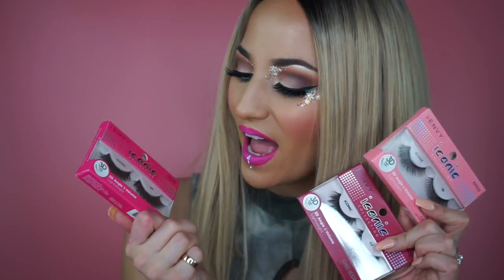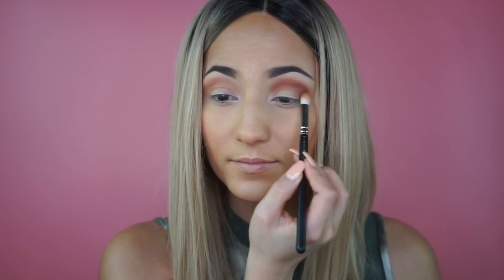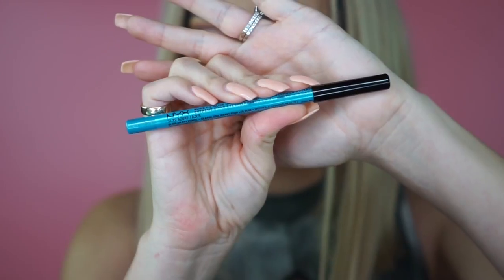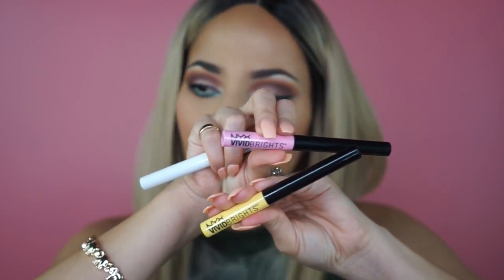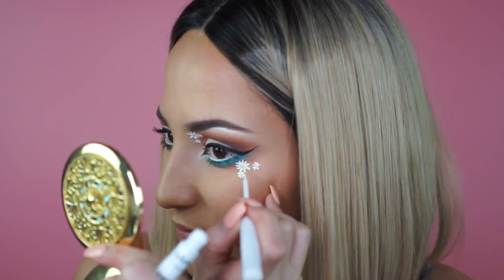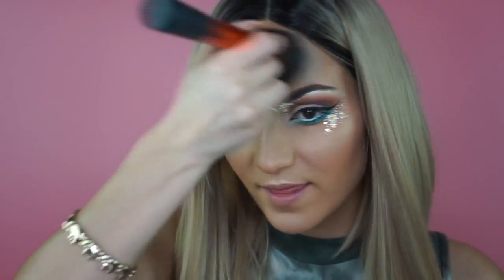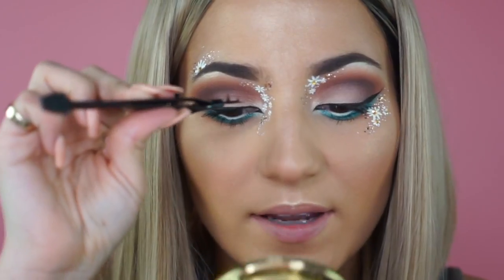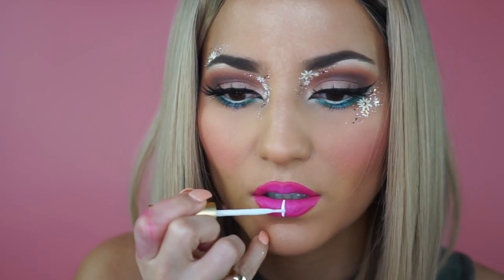Spring Festival Make-Up Tutorial | Jessica A.M. Kalil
Hello my dear JessieSquad! I've partnered with i-Envy by Kiss to created this spring Festival inspired make-up look! I used their Iconic Lashes in the style Chic Icon 04! I had so much fun creating it! I hope you love it! Don't forget to head over to my IG to enter the giveaway!

LET’S CONNECT!

HIGHLIGHTED PRODUCTS USED
💋  i-envy by Kiss Iconic Lashes in Chic Icon 04
💋 i-envy Super Strong Hold Eyelash glue
💋  Anastasia Beverly Hills Soft Glam Palette
💋  NYX Cosmetics Lip Liner in Sweet Pink
💋  NYX Liquid Suede in Pink Lust & Respect the Pink
💋  NYX Slide on glide on eye pencil in Azure
💋  Charlote Tilbury Film Star Bronze & Glow
💋  NYX Liquid White Eyeliner
💋  Wet n Wild Blush in ColorIcon Pearlescent Pink
💋   NYX Vivid Liner in Vivid Halo

ABOUT JESSICA A.M. KALIL
Jessica A.M. Kalil’s official YouTube channel.  Winner of the 2017 NYX Face Awards Beauty Vlogger of the Year, this multi-threat artist incorporates storytelling into her tutorials that range from beauty & fashion, to fx looks jam packed with theatrical flair.  With a background as a theatrical performer & dancer, including a couple of seasons with the Dallas Cowboys Cheerleaders, Jessica is able to elevate her looks beyond the brush, and give you more than just a stunning look & tutorial.